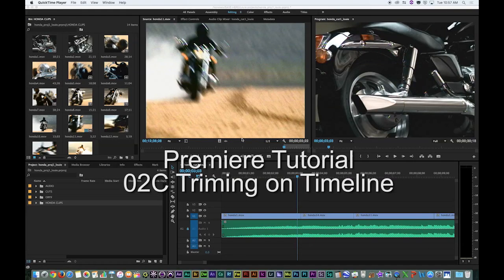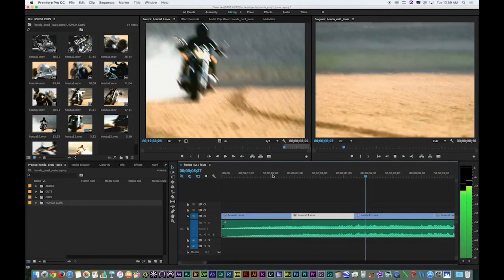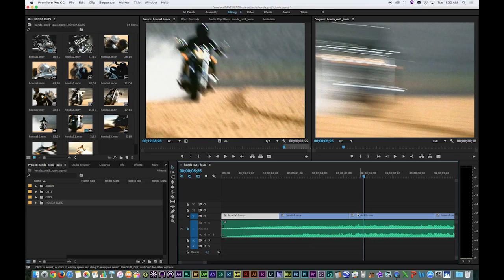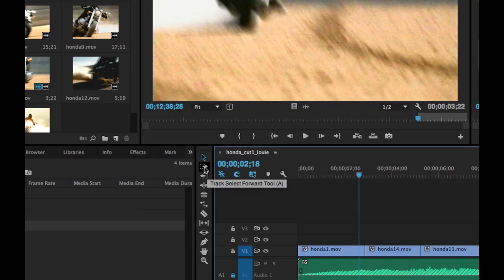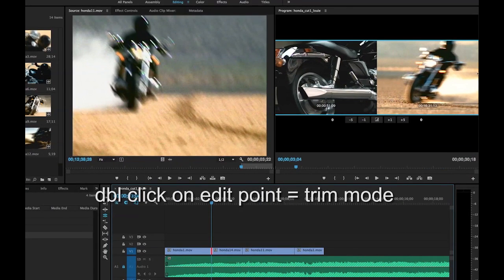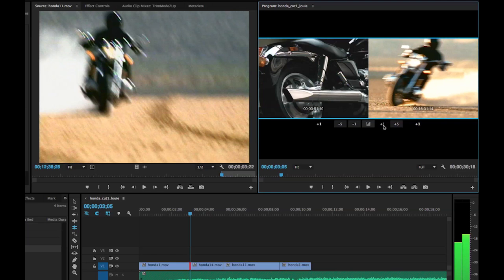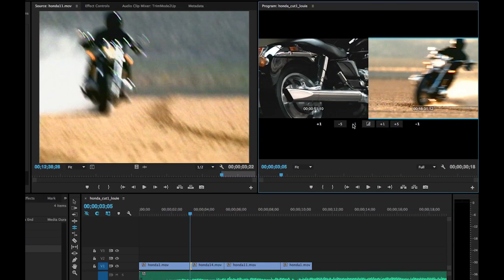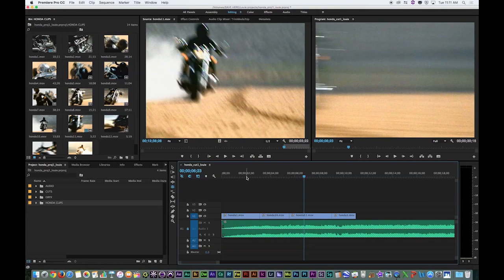02C Basic Trimming